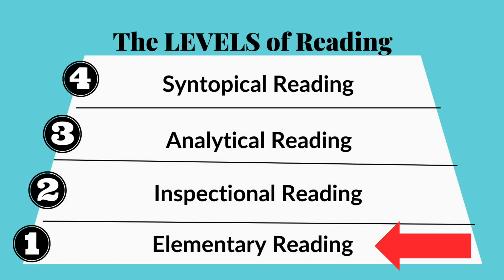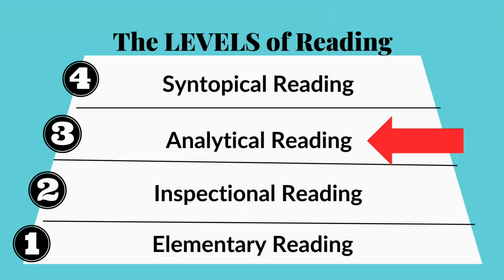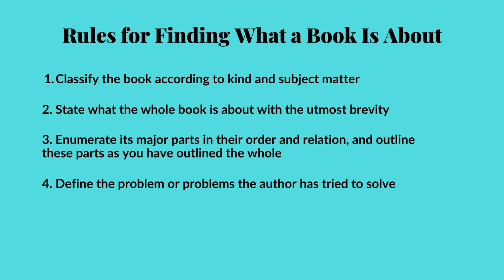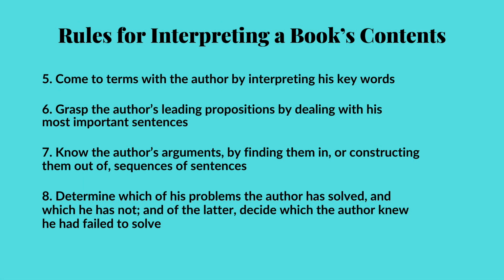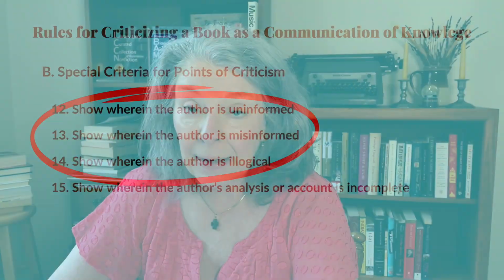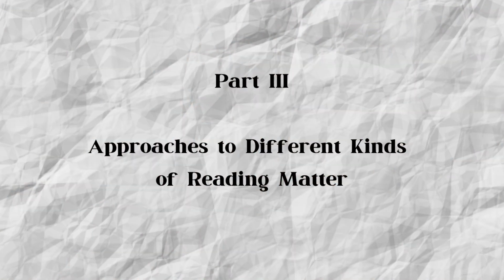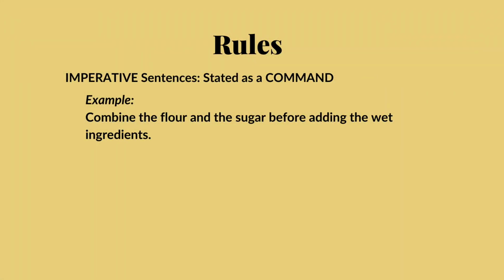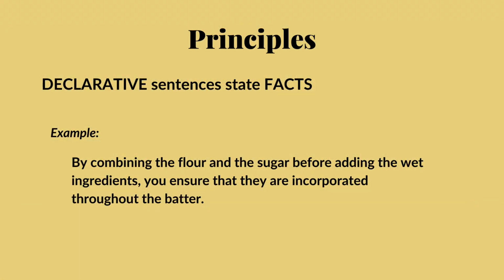Getting the Most from Practical Books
We continue our journey through How to Read a Book: The Classic Guide to Intelligent Reading by Mortimer J. Adler and Charles Van Doren. In this video, we begin Part III of the book: "Approaches to Different Kinds of Reading Matter." The focus here is on reading Practical Books, which the authors define primarily as guides and how-to manuals.

The Robin's Nest, a Whippoorwill Gap PWF series novel.

Library Lin’s Curated Collection of Superlative Nonfiction.

Library Lin's Biographies, Autobiographies, and Memoirs.

How to Read a Book: The Classic Guide to Intelligent Reading.

Claim your copy of my free short story, "The Daisy Chain," a prequel to my upcoming Paranormal Women's Fiction novel